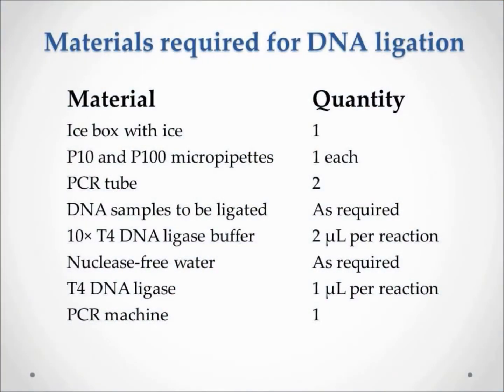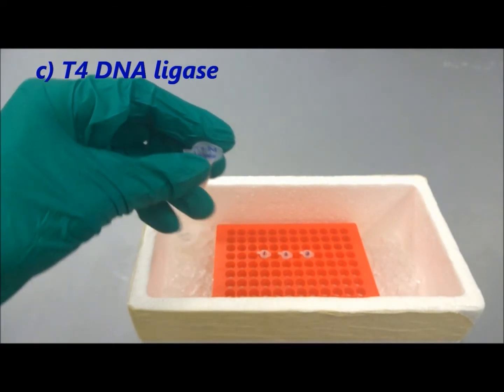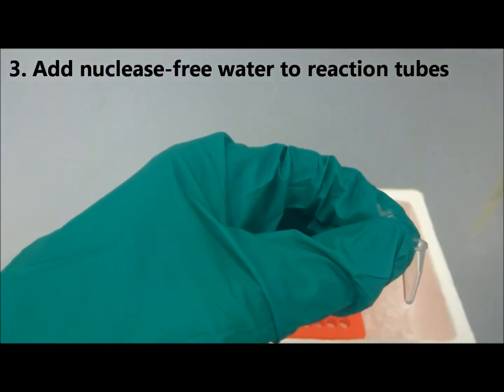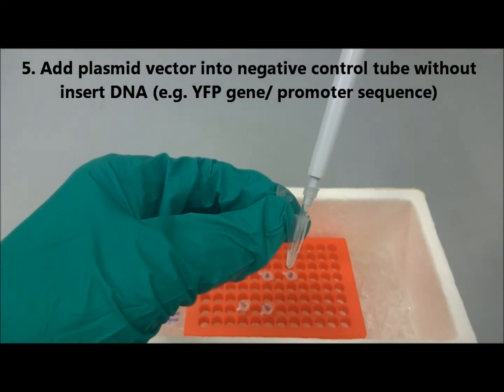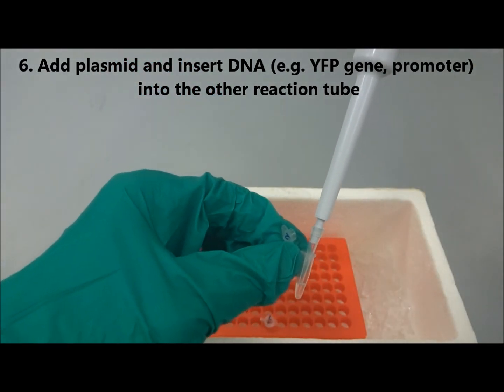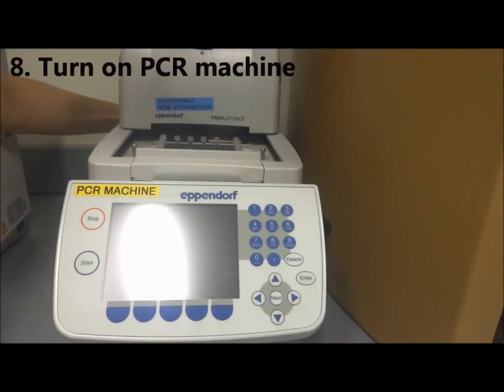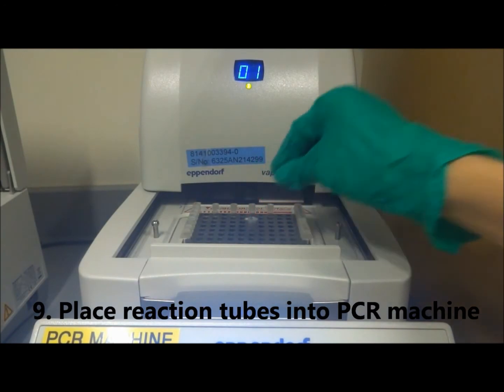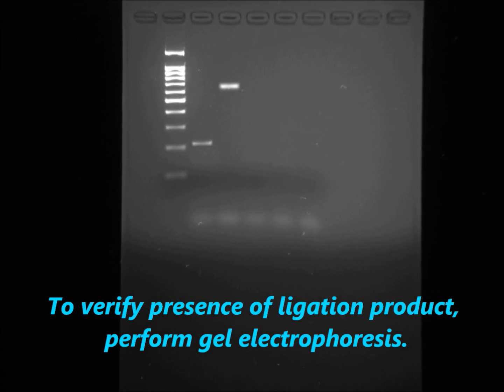DNA Ligation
Video Credit: Mr Lim Hong Han, SPS Trainee (2020)
Use with permission from Mr Lim Hong Han